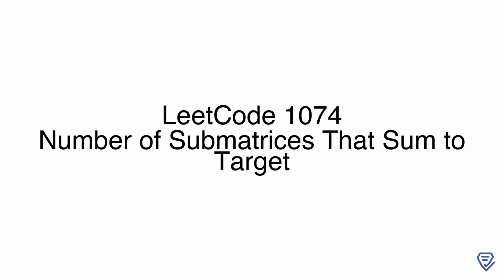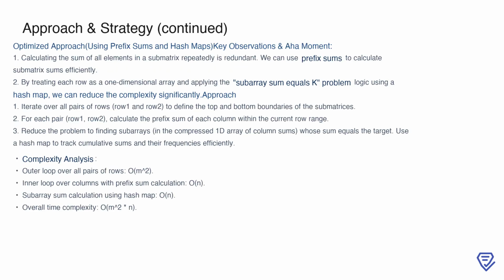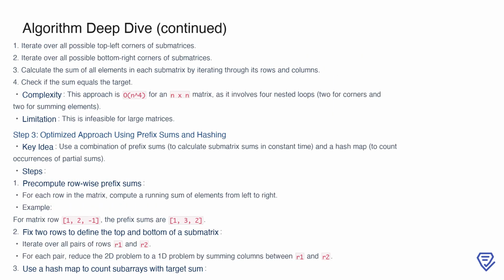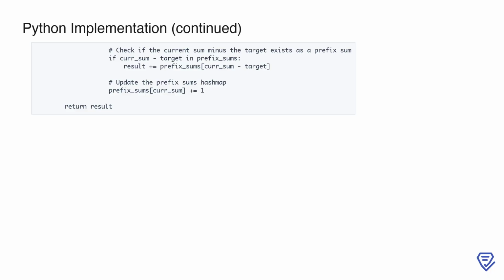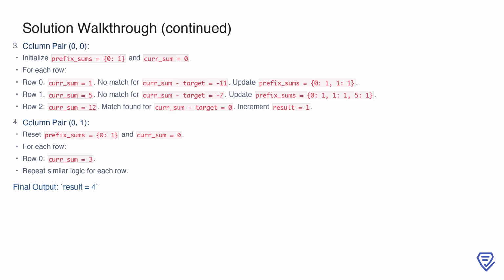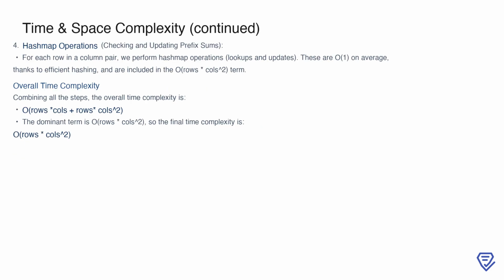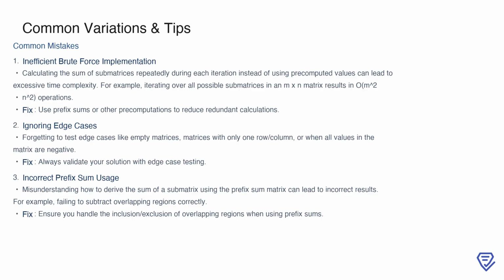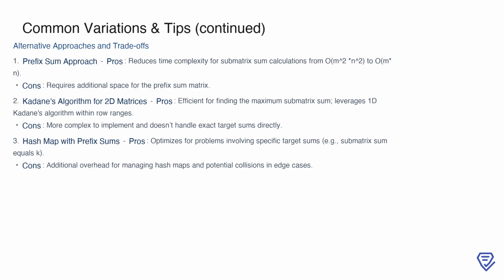LeetCode 1074: Number of Submatrices That Sum to Target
Difficulty: Hard

📚 Topics: Array, Dynamic Programming, Math

⏱️ Timestamps:
00:00 - LeetCode 1074: Number of Submatrices That Sum to Target
00:24 - Problem Statement
01:07 - Problem Statement (continued)
02:05 - Problem Statement (continued)
02:52 - Problem Statement (continued)
03:53 - Approach & Strategy
04:49 - Approach & Strategy (continued)
06:03 - Approach & Strategy (continued)
07:04 - Approach & Strategy (continued)
07:55 - Algorithm Deep Dive
08:39 - Algorithm Deep Dive (continued)
09:22 - Algorithm Deep Dive (continued)
10:16 - Algorithm Deep Dive (continued)
11:07 - Python Implementation
12:14 - Python Implementation (continued)
13:04 - Java Implementation
14:08 - Java Implementation (continued)
15:01 - Solution Walkthrough
16:04 - Solution Walkthrough (continued)
17:18 - Solution Walkthrough (continued)
18:18 - Solution Walkthrough (continued)
19:02 - Solution Walkthrough (continued)
19:39 - Time & Space Complexity
20:43 - Time & Space Complexity (continued)
21:30 - Time & Space Complexity (continued)
22:15 - Time & Space Complexity (continued)
23:07 - Time & Space Complexity (continued)
24:15 - Common Variations & Tips
25:23 - Common Variations & Tips (continued)
26:14 - Common Variations & Tips (continued)
27:13 - Common Variations & Tips (continued)
28:06 - Common Variations & Tips (continued)
29:11 - Conclusion
29:29 - Thank You!